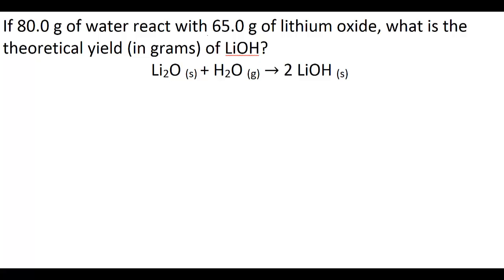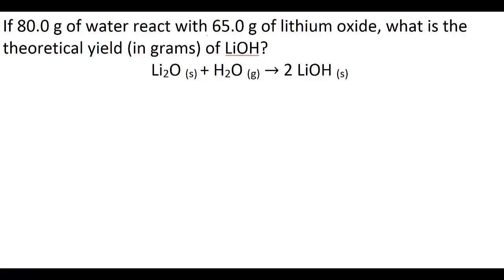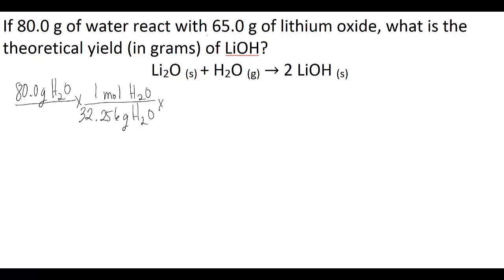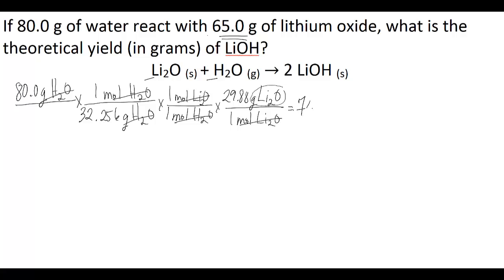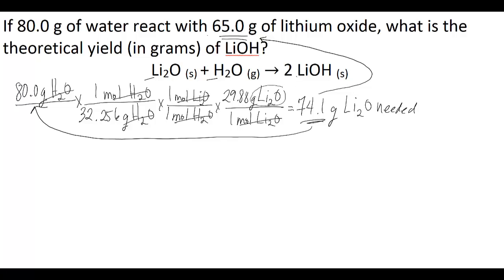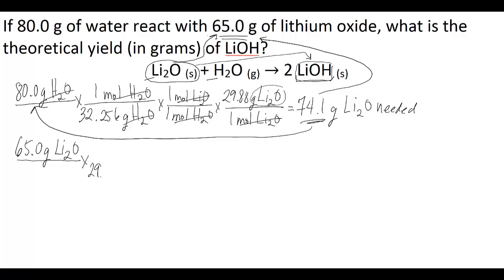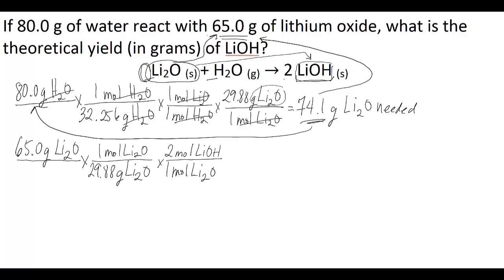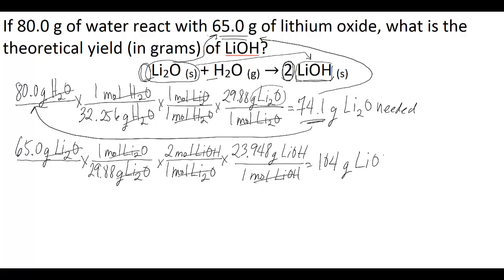Determining Theoretical Yield